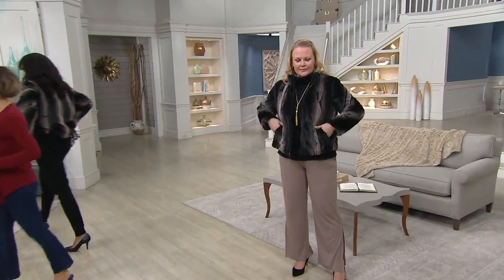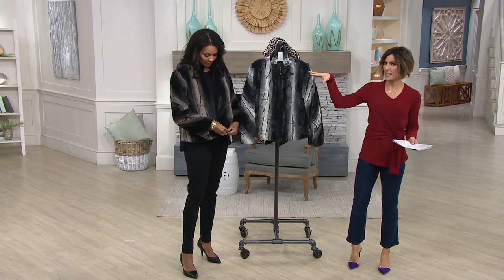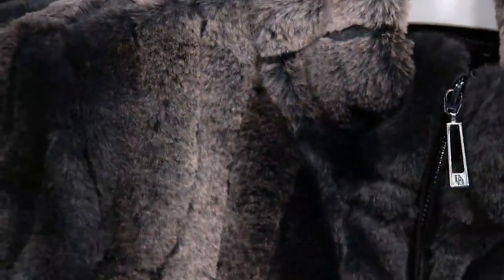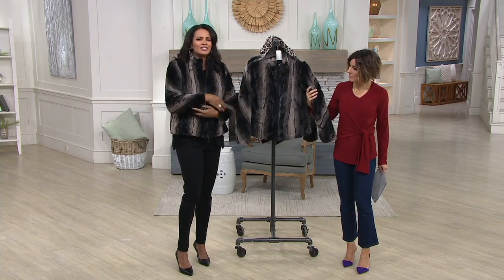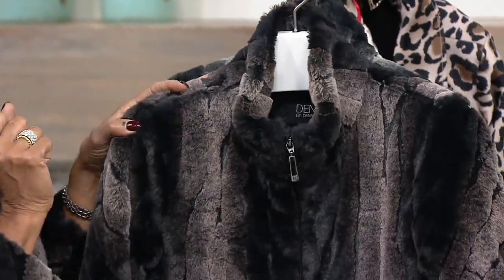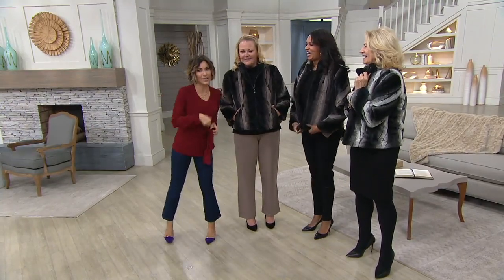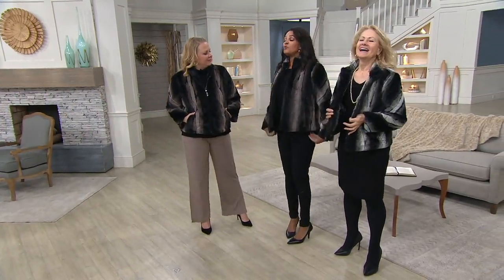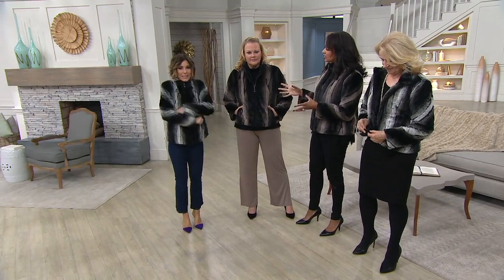Dennis Basso Faux Fur Jacket with Quilted Lining on QVC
Dennis Basso Faux Fur Jacket with Quilted Lining

Can you catch a movie in a faux-fur jacket? When it's this shorter, super-chic style, absolutely! (But, may we recommend also grabbing dinner?) From Dennis Basso.